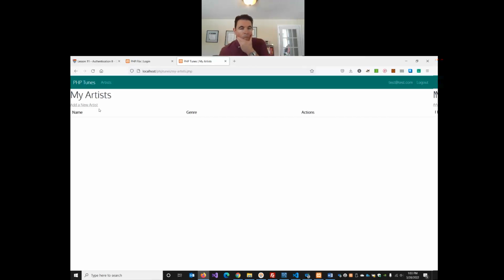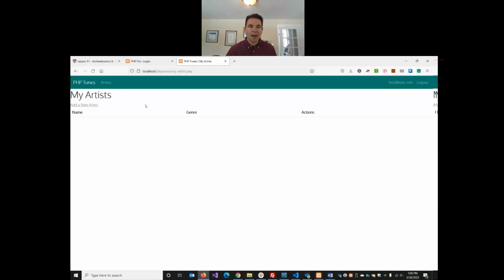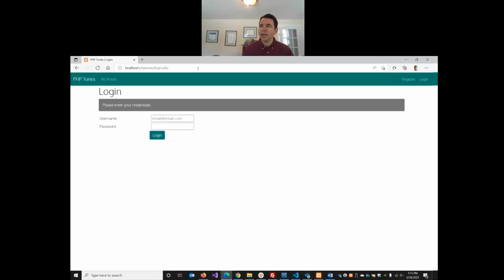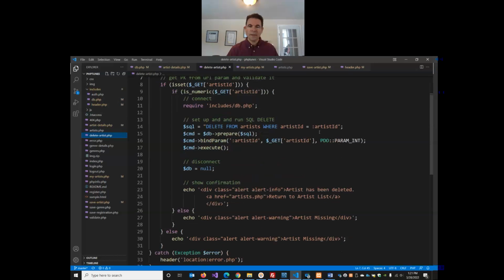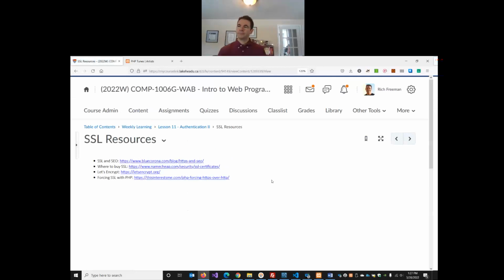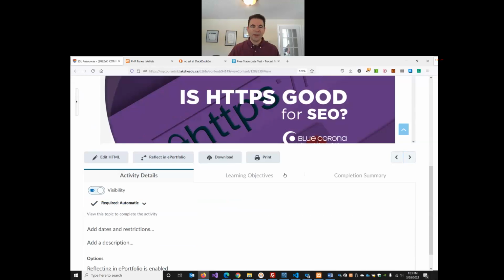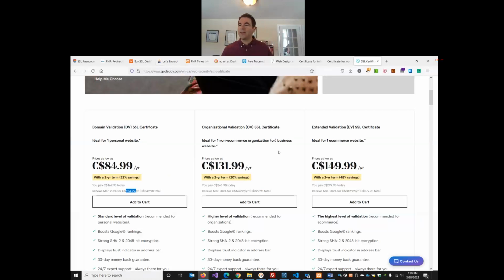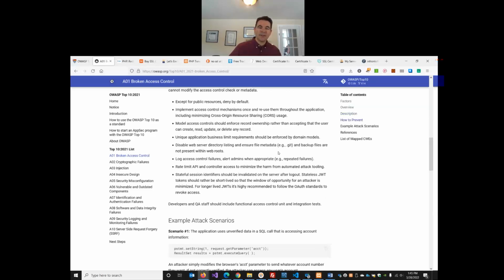COMP1006G L11 P2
View / edit / delete own records only; SSL Encryption; OWASP Project